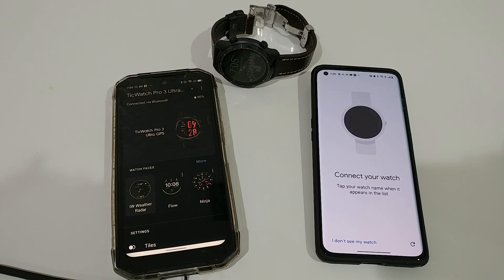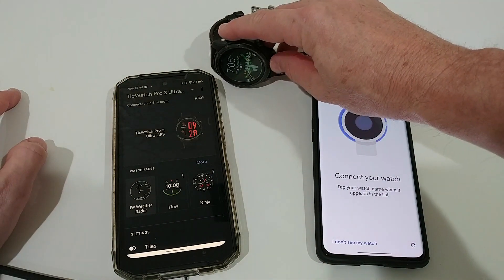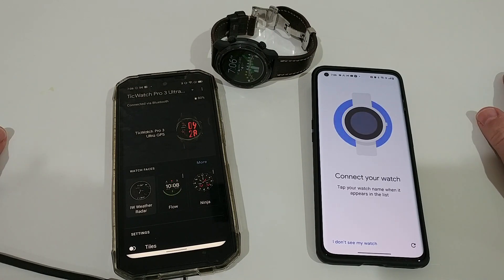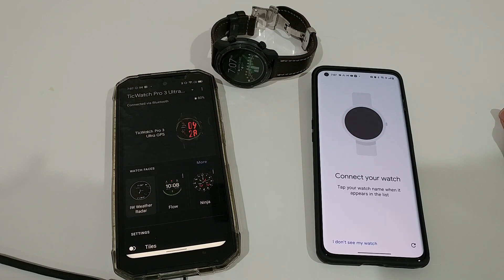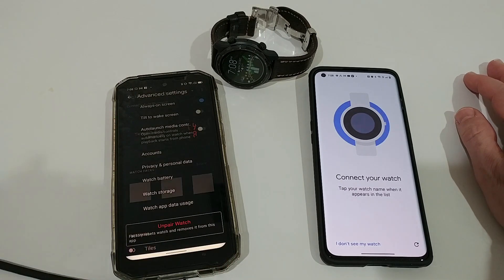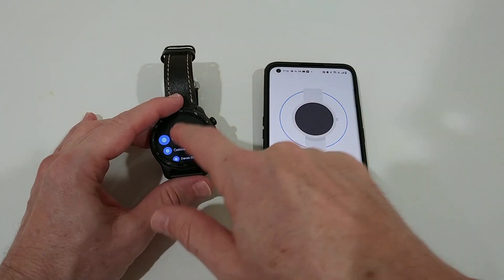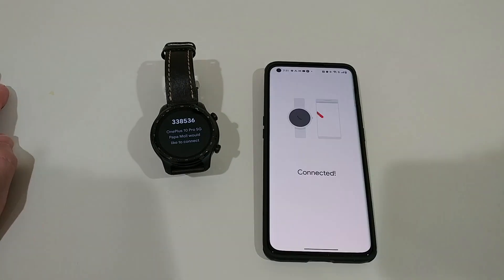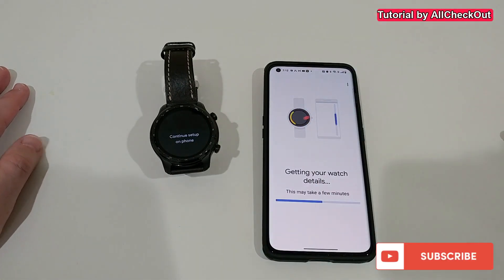How To Connect The TicWatch Pro 3 Ultra Or Any Other Android Wear / Wear OS Watch To A New Phone?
How To Connect The TicWatch Pro 3 Ultra Or Any Other Android Wear / Wear OS Watch To A New Phone? What to do, if you have your Android Wear or Wear OS watch already since a while and it worked perfectly with your phone, but you bought a new phone and now you have to (re-)pair it to a new (Android) phone? Shouldn't be a really difficult task since every cheap $20 no-name smart watch can do that in 5 minutes ... but how is it really with very sophisticated Wear OS / Android Wear watches? Watch and see !!!